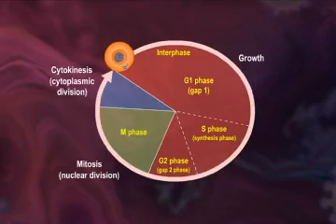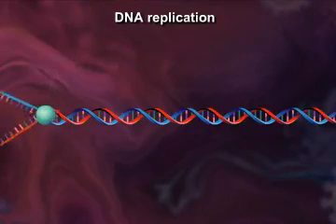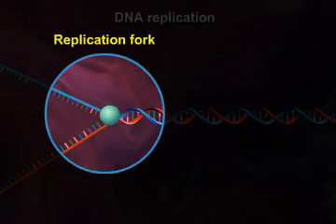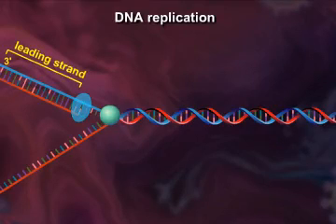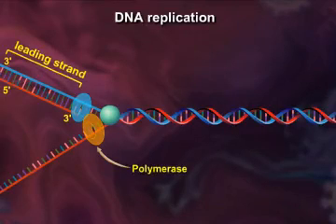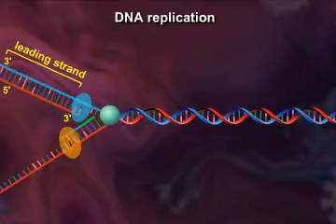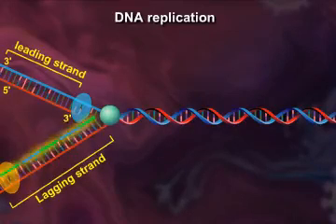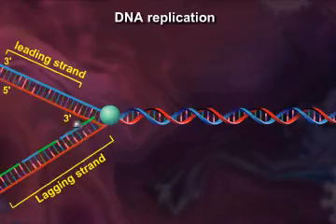HD ANIMATION - DNA REPLICATION - CBSE CLASS 12 / NEET -MOLECULAR BASIS OF INHERITANCE